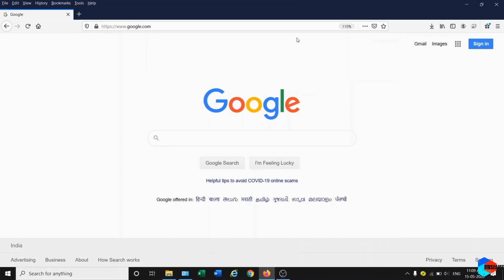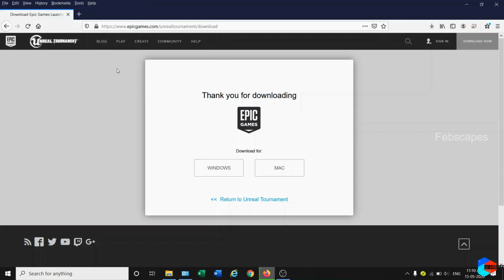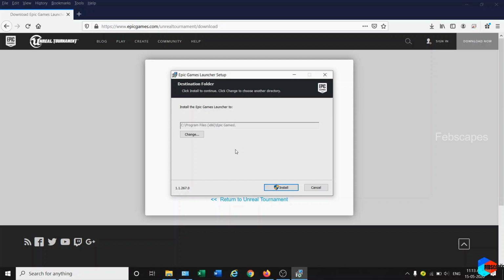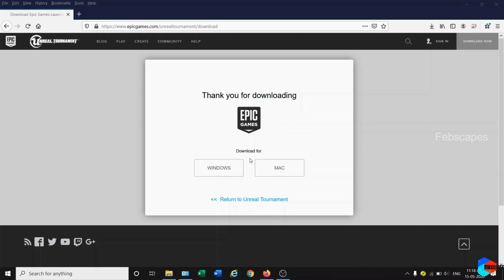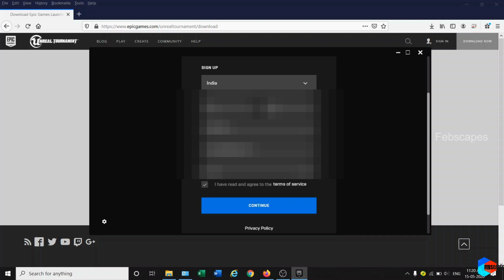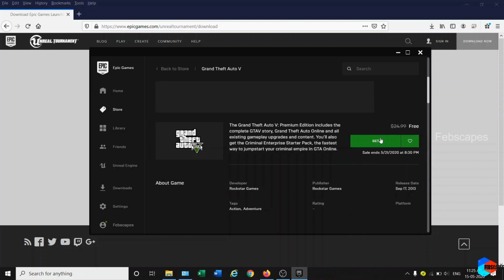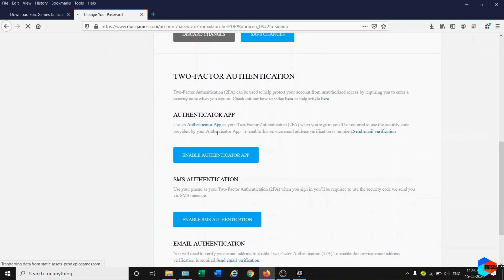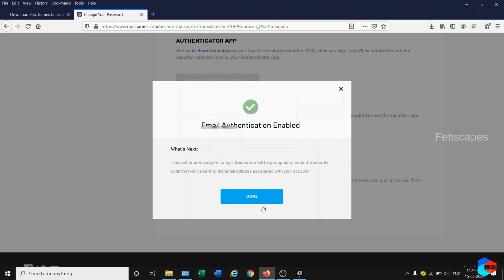How To Download and Install Epic Games Store & Enable Two Factor Authentication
In this video we will be looking how to download the Epic Games Store & Enable Two Factor Authentication.